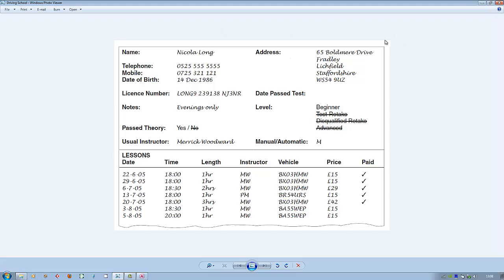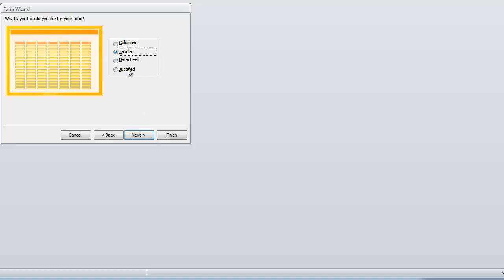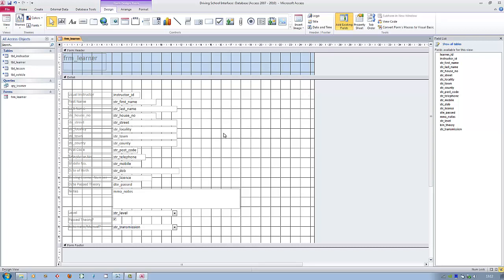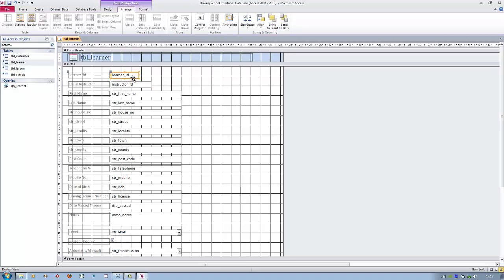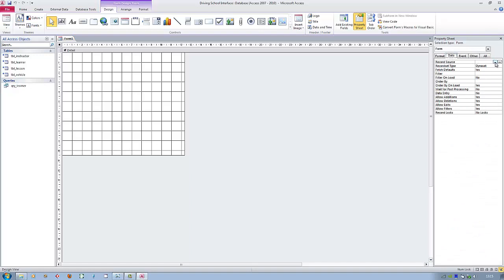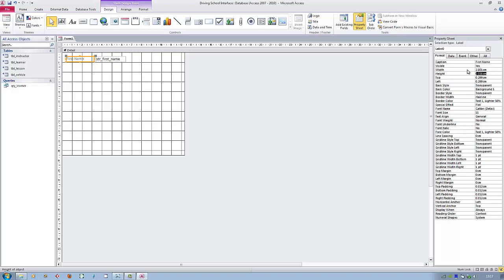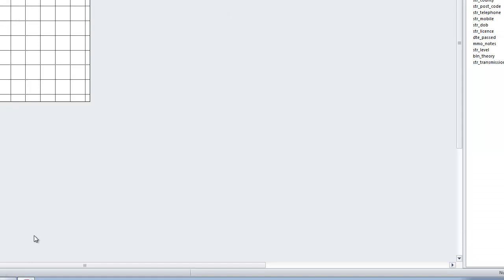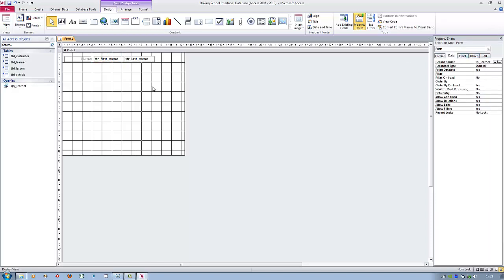Database Design 9 - Creating a Bound Form